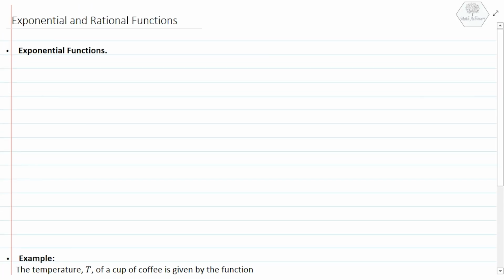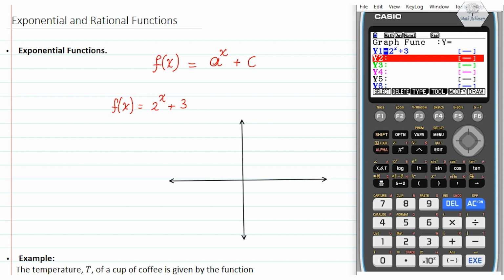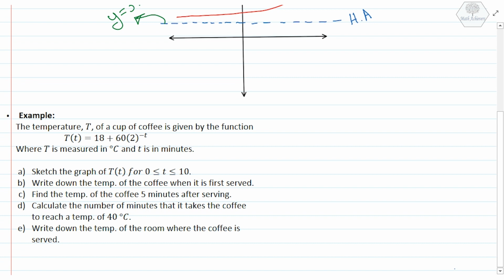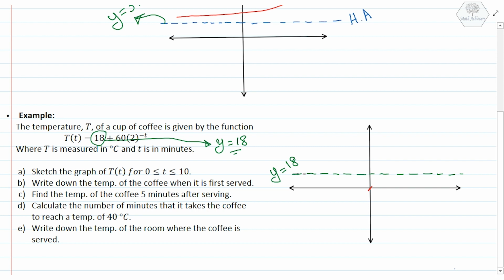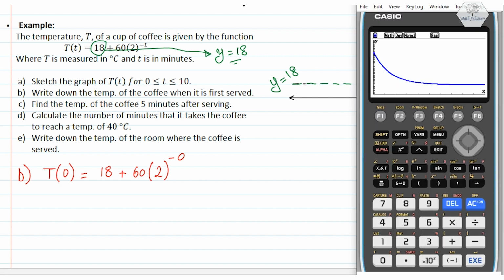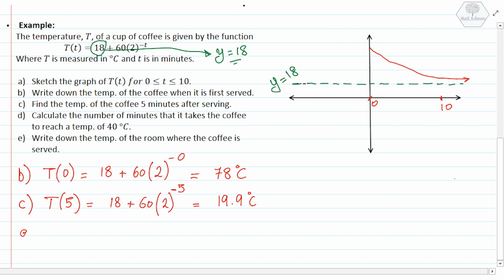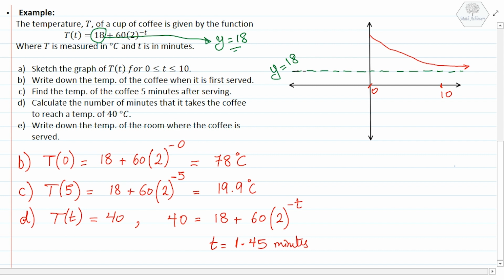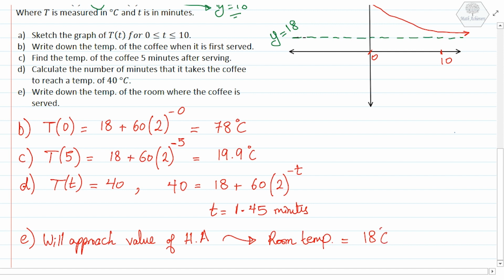18.1 Exponential and Rational functions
📘 IB Math – Exponential Functions Explained | Growth, Decay & Real IB Practice

In this first lesson of Chapter 18: Exponential and Rational Functions in IB DP Math AI SL, we explore the powerful world of exponential functions — from real-life growth and decay scenarios to their graphical behavior. A core topic that appears frequently in both exams and Internal Assessments.

✅ You’ll learn:

How to recognize and interpret exponential relationships

How exponential growth and decay are used in real-world modeling

What affects the shape and steepness of the graph

How IB exam questions test your understanding of exponential functions

Step-by-step walkthroughs of IB-style problems

Why exponential models are commonly used in the IB DP Math Internal Assessment

🔹 I provide expert guidance for:

External exam preparation (focused on solving past papers and mastering concepts)

IB DP Math Internal Assessment (especially modeling with exponential functions)
🔹 My students often jump multiple grade boundaries — many reaching a level 7

🎯 Unlock Your 7 in IB Math – with the insight of someone who marks the IB exams.